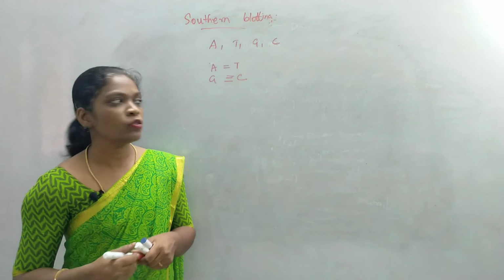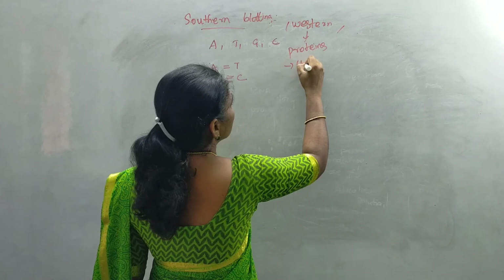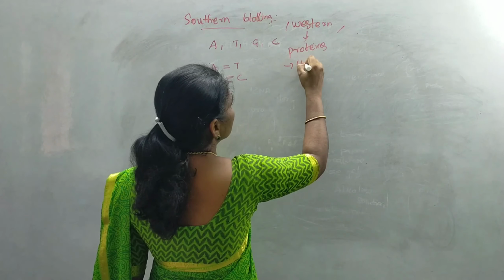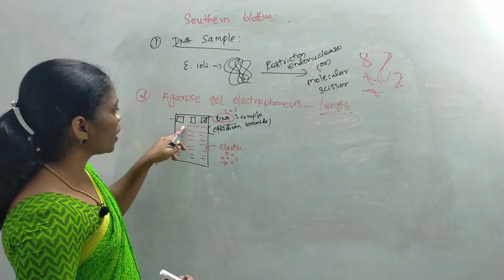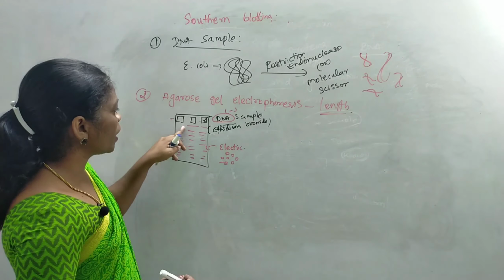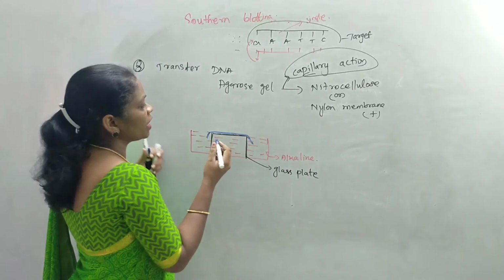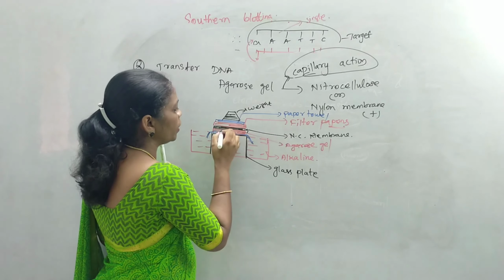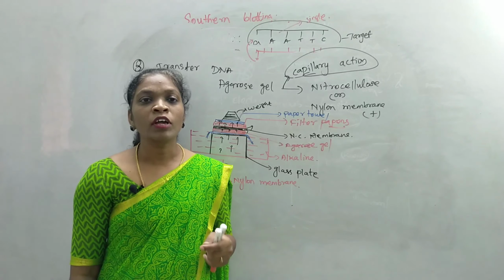SOUTHERN BLOTTING-BIOTECHNOLOGY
This video explains about the steps in southern blotting method